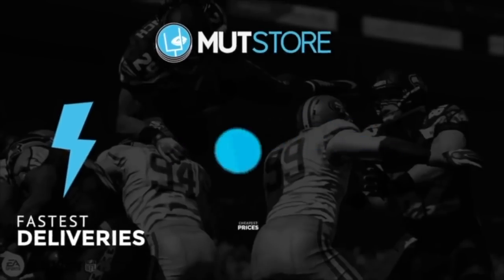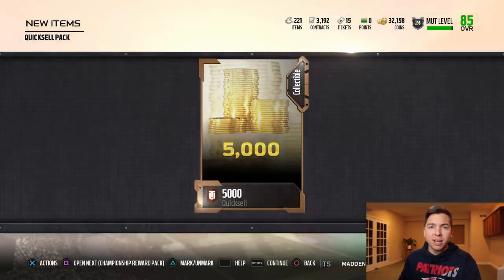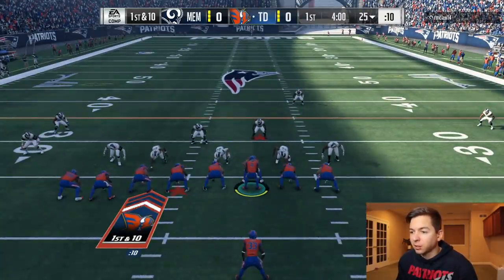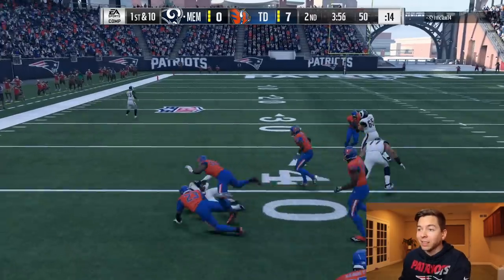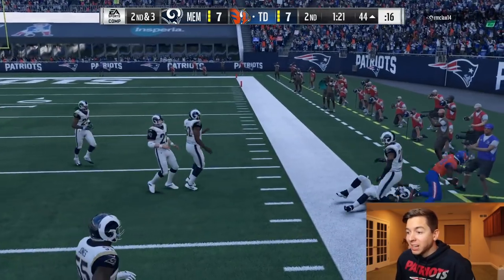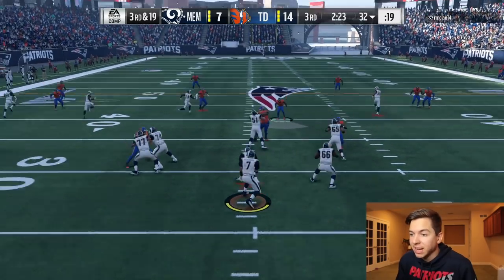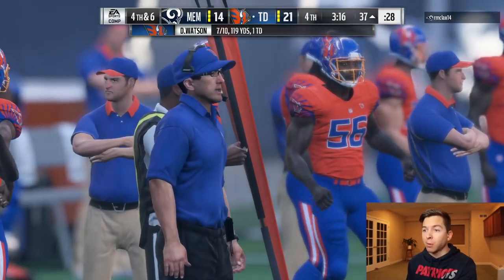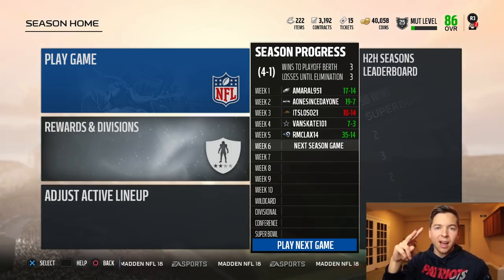YOU'LL BE SURPRISED BY THE OUTCOME OF THIS GAME! MADDEN 18 NO MONEY SPENT #13